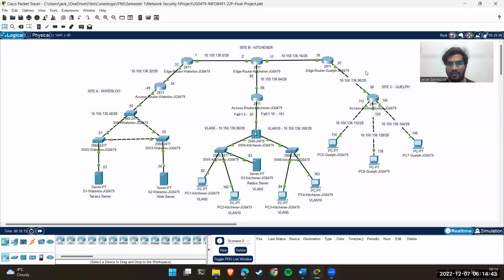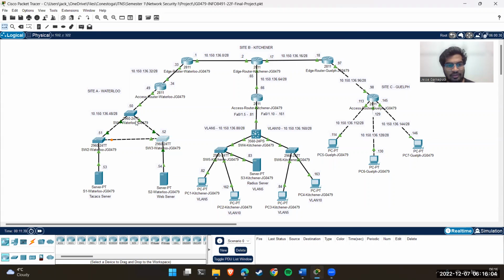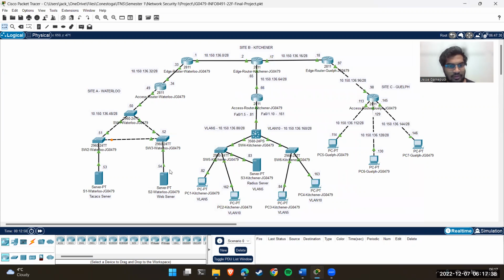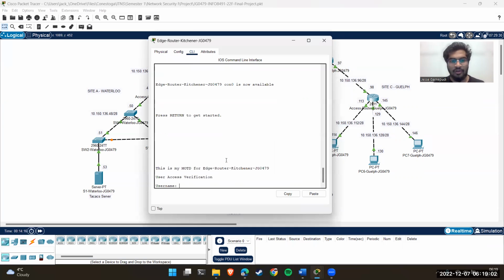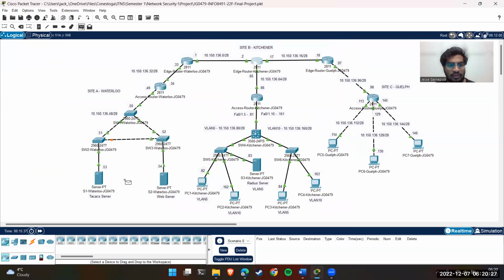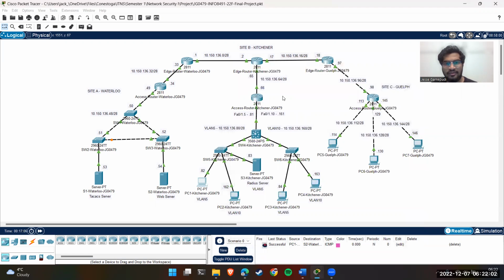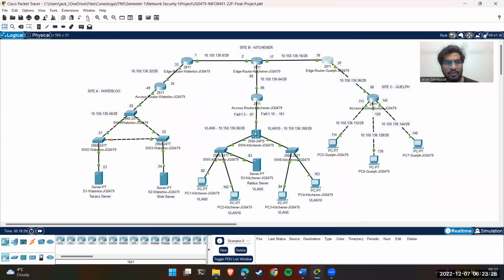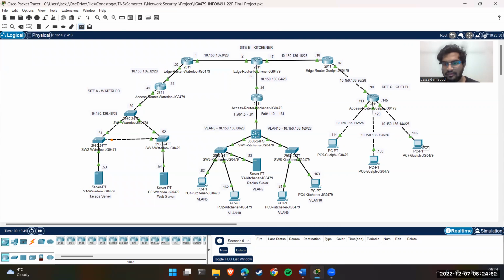Network Security 1 - Final Project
Final project - Network Security 1 - ITNS